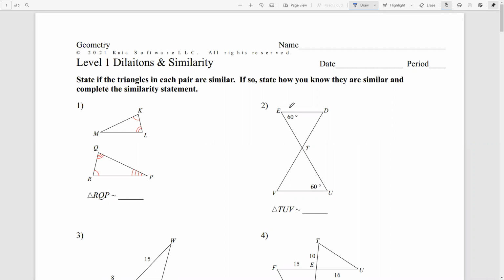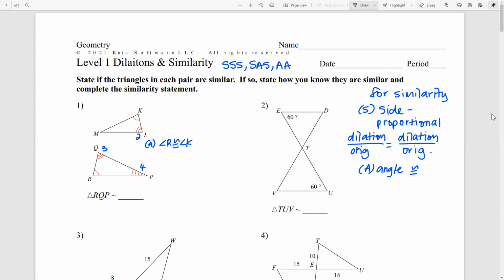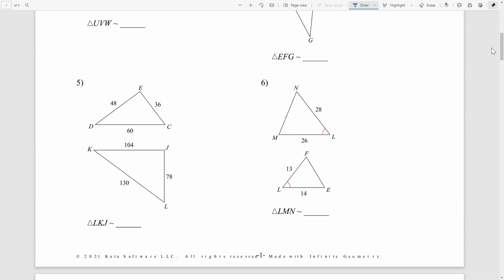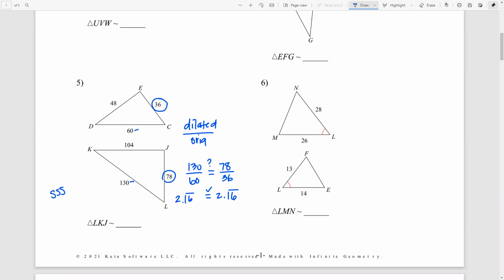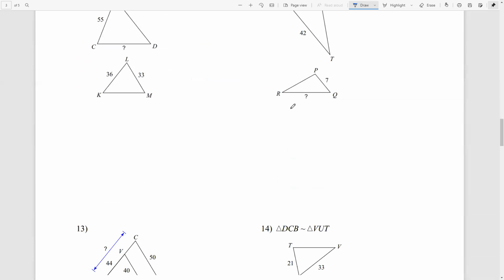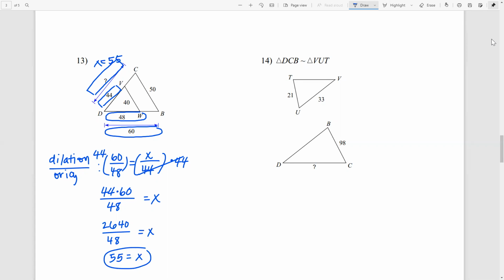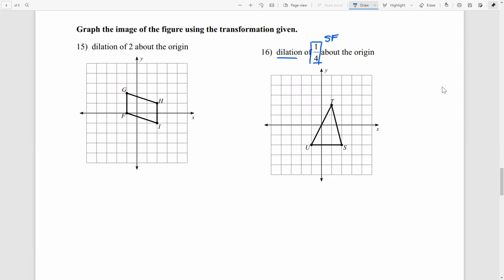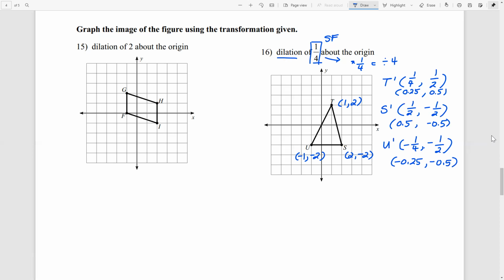Dilations & Similarity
TBHS Geometry Dilations Similarity audio works now!